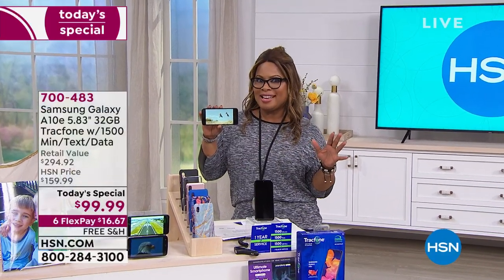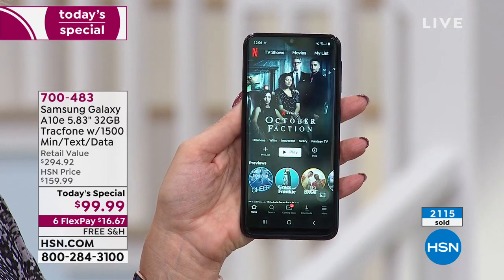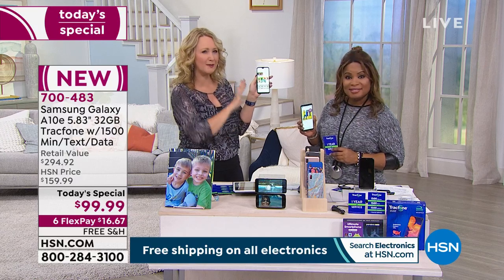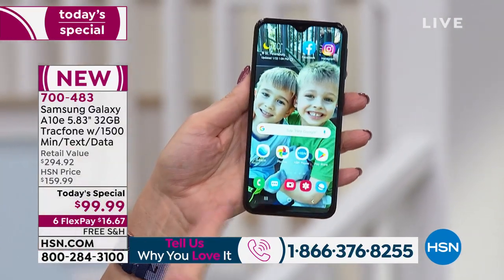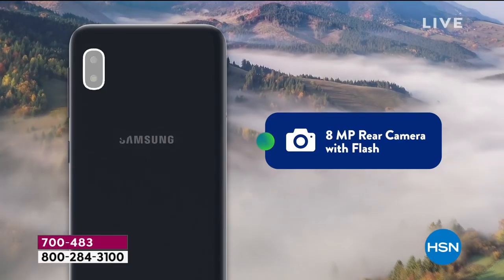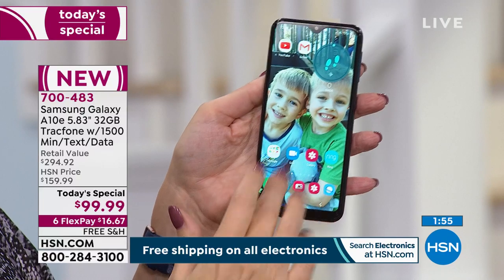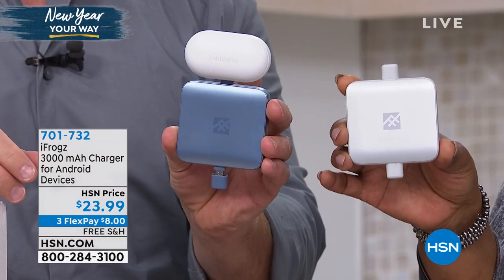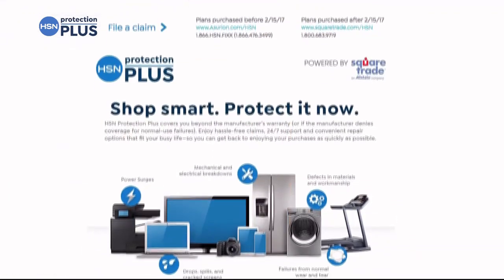HSN | Electronic Connection featuring TracFone 01.24.2020 - 12 AM